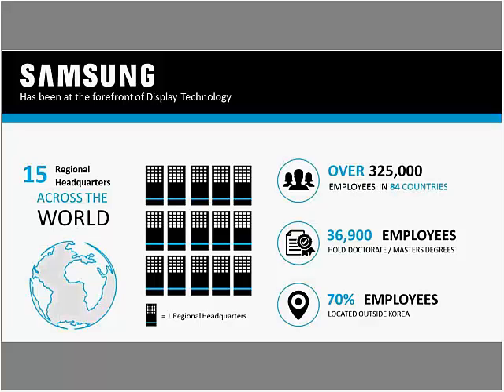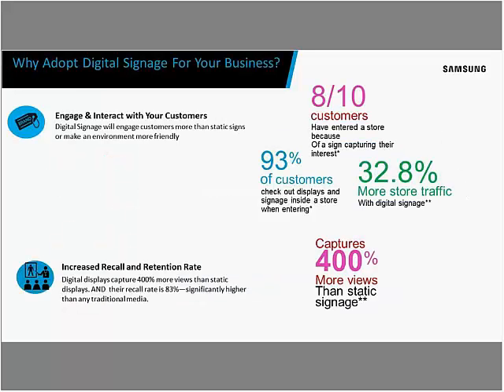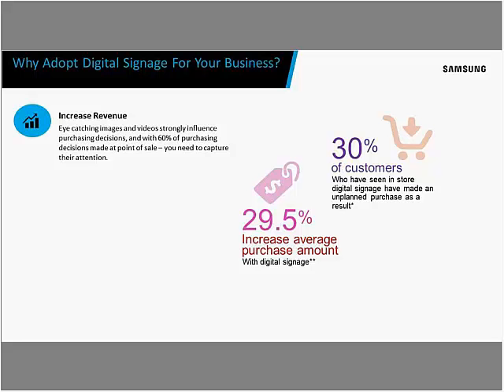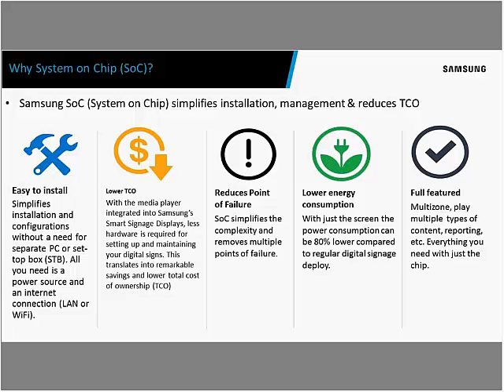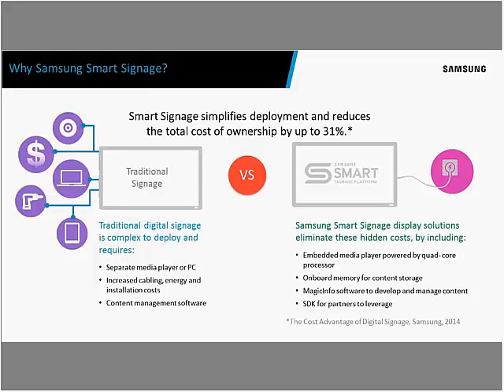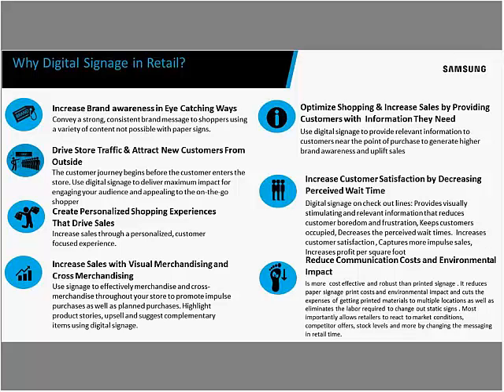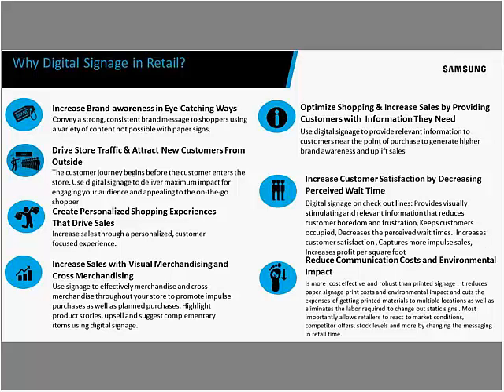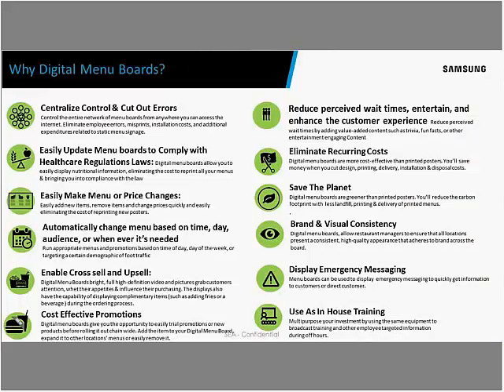[On-Demand Webinar] Digital Signage: Increasing Sales and Enhancing Customer Experience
Speaker: Shari Sentlowitz, Senior Manager, Product Launch - Samsung

Digital displays are everywhere we look: retail, healthcare, financial services, hospitality, quick service restaurants (QSRs), transportation, and inside conference rooms and they are more than just informative signs. With new technology digital signage is easier and more cost effective than ever to deploy and maintain.   This webinar introduces you to how digital signage can help you enhance and maximize the customer experience and for some businesses, help drive increased sales.